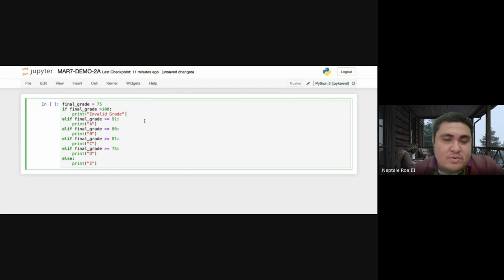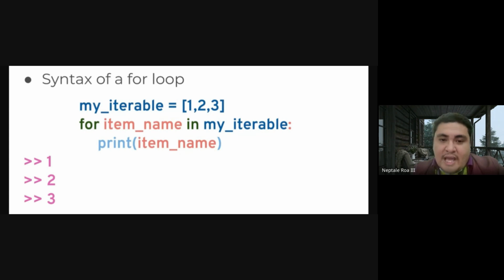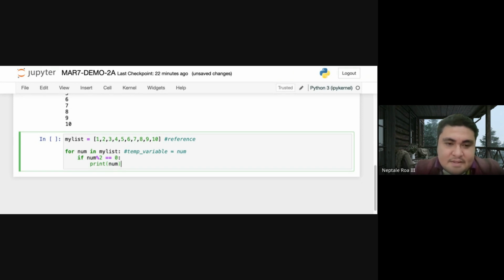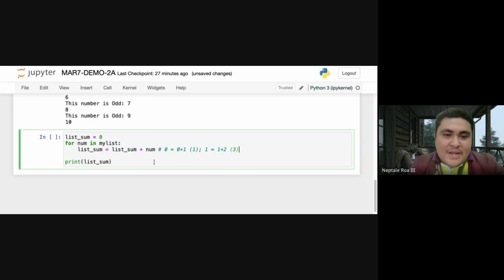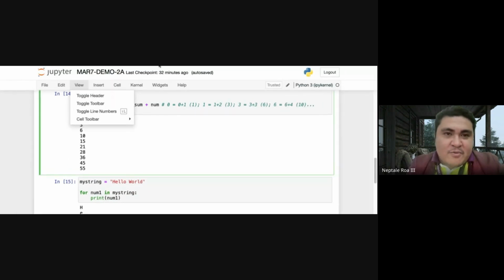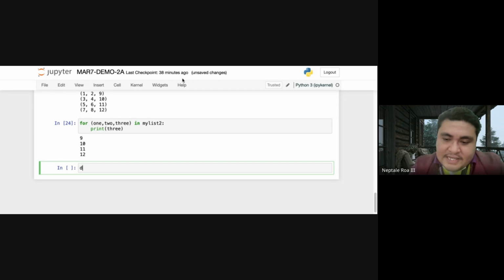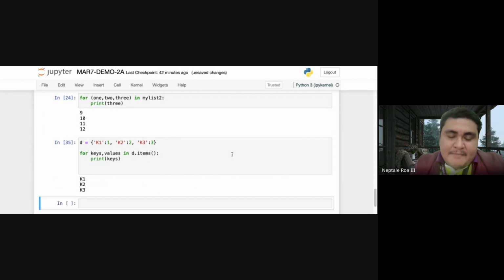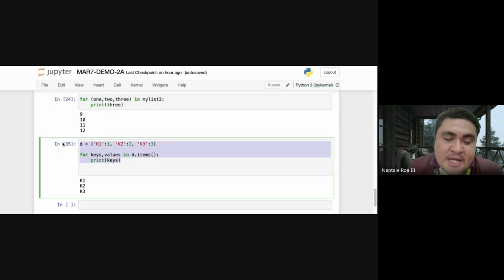Python Programming Basics - 04 Loop, Tuple Unpacking [ RAW VIDEO ]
🐍 Dive into the world of Python Programming Basics with this RAW VIDEO! 🎬 In this session, we'll explore Looping and Tuple Unpacking. Whether you're a beginner or looking to brush up on your skills, this video is for you! Let's level up our coding game together! 👩‍💻👨‍💻